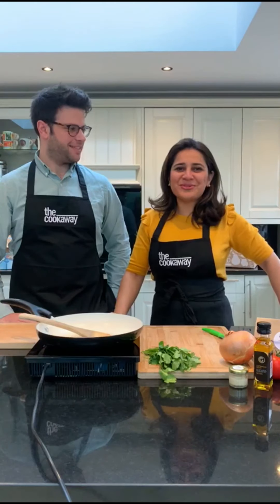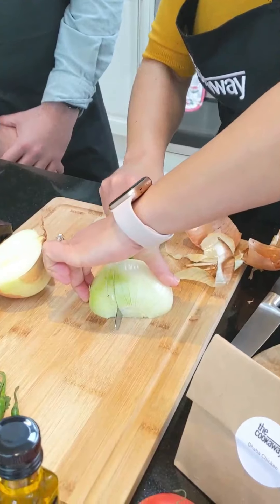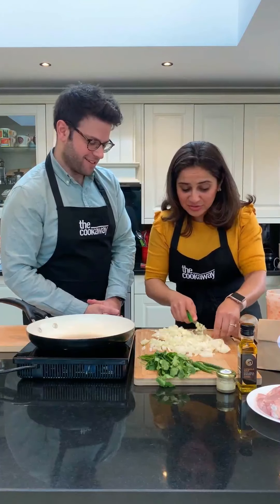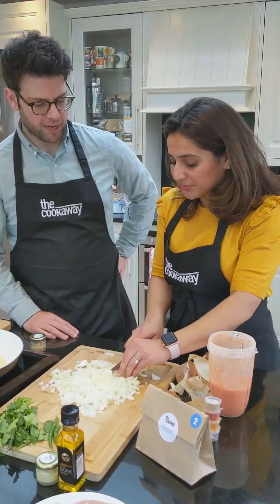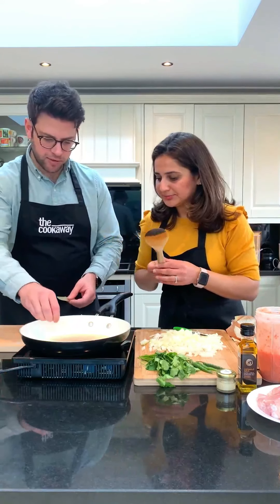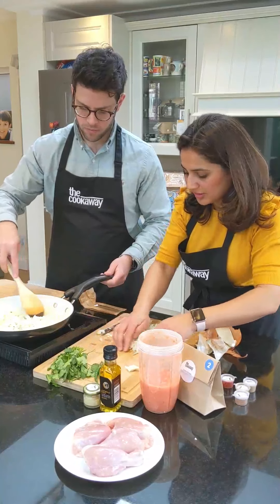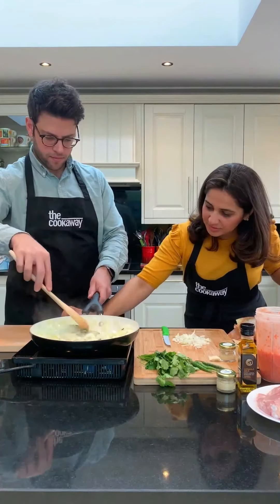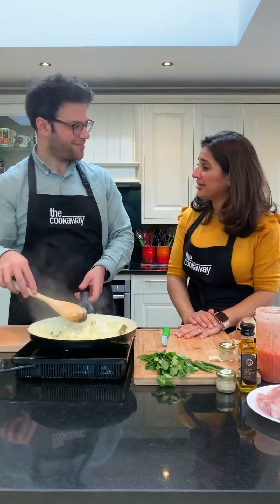Cooking with our Indian Chef_Part 1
See what happened when Robin got in the kitchen with Nidhi, our Indian Cookaway Chef to learn how to cook her best seller chicken curry to impress his girlfriend!